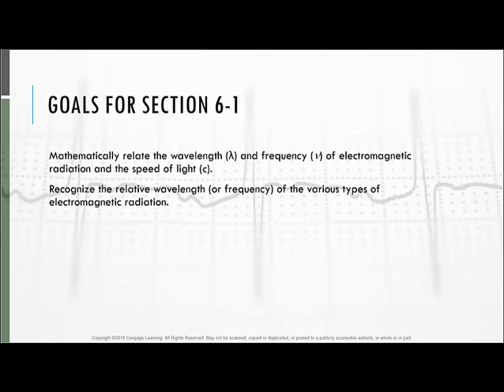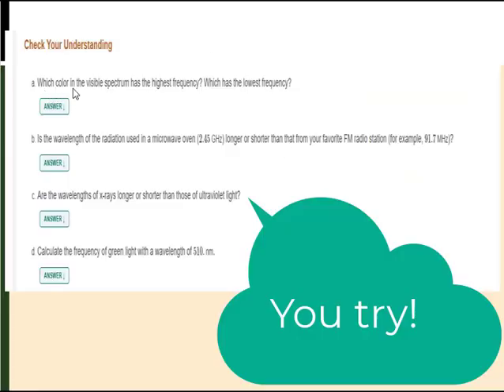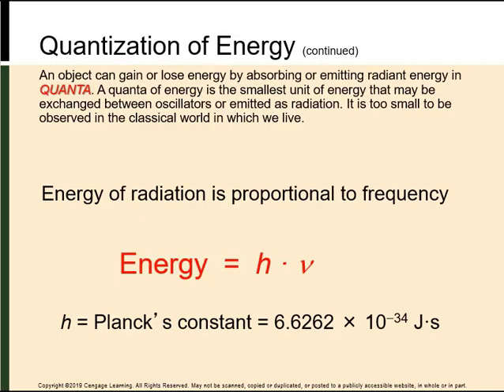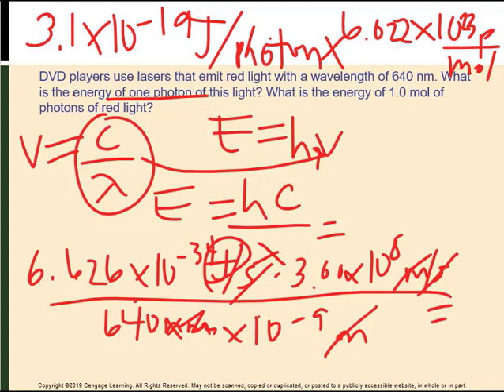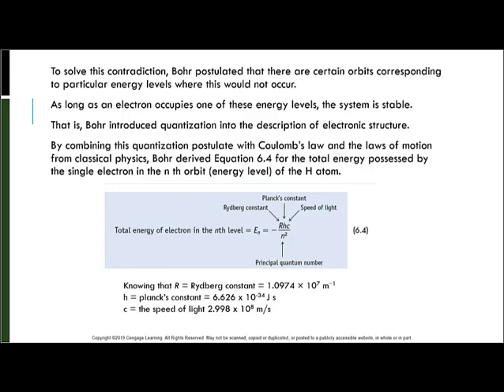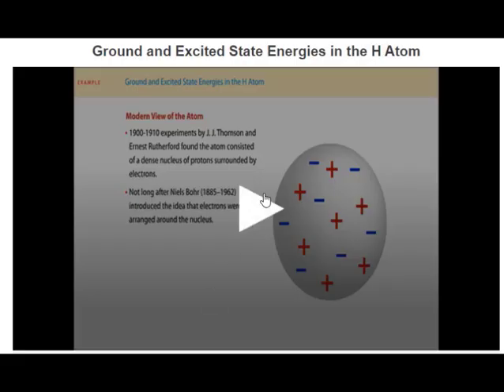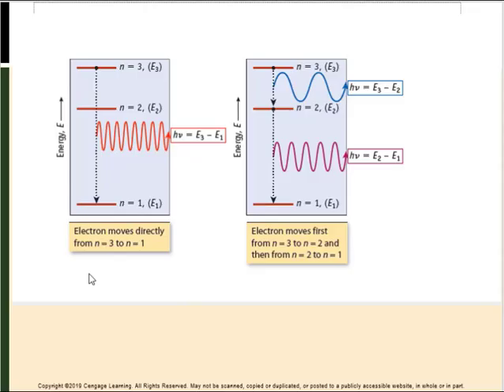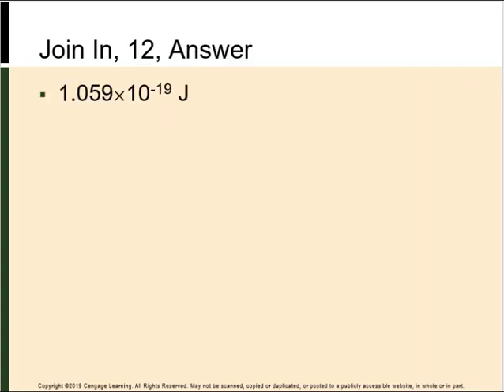CHM 120 Chapter 6 Lecture 1: Electromagnetic radiation, Quantization, and Atomic Line Spectra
The structure of atoms:
Electromagnetic Radiation, Quantization: Planck, Einstein, Energy, and  Photons, Atomic Line Spectra and Niels Bohr